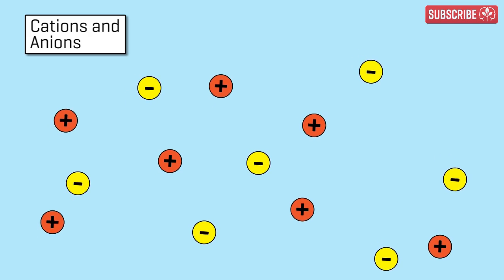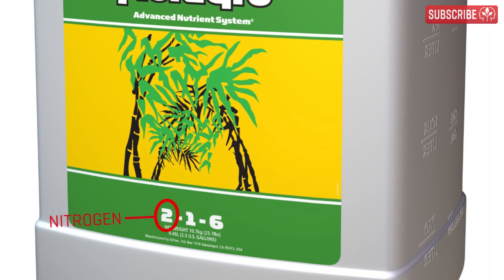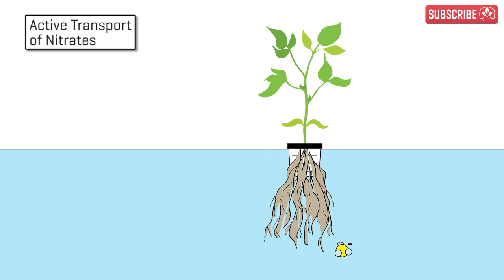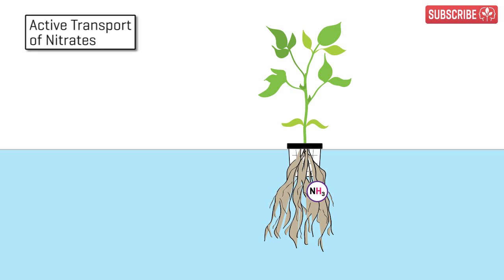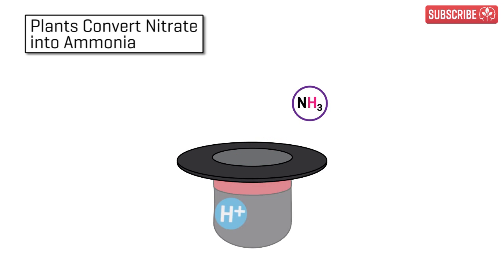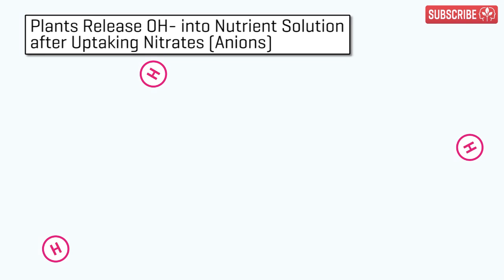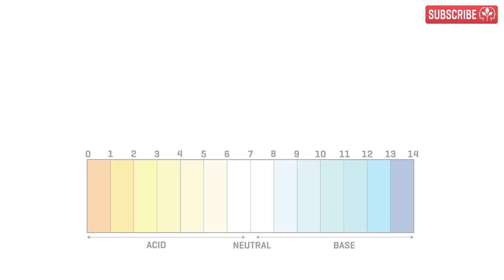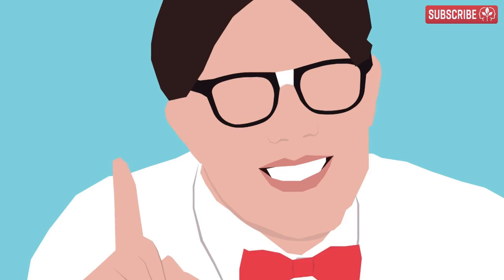pH for Hydroponics 102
Ever wondered why the pH of your hydroponic nutrient solution tends to drift when you recirculate it? And what's the best way of managing the pH of your nutrient solution so that it's pH perfect? Following on from our pH for Hydroponics 101, we go deeper into the science and the gadgets to help you stay on top of your grow.